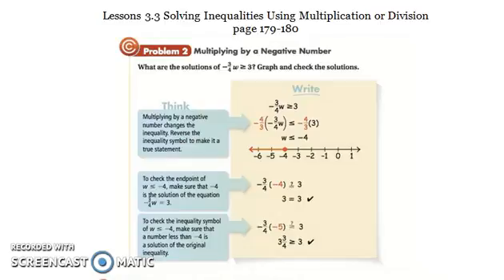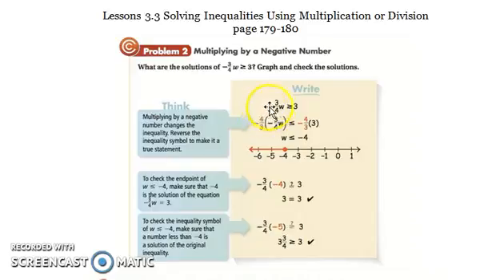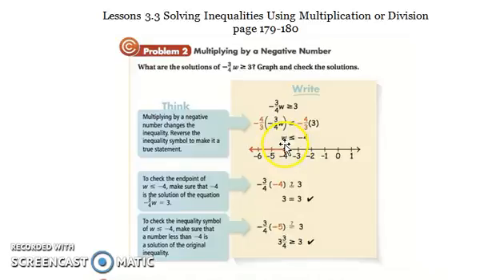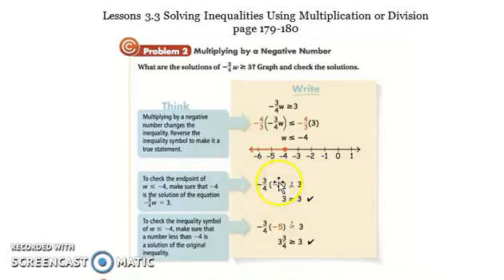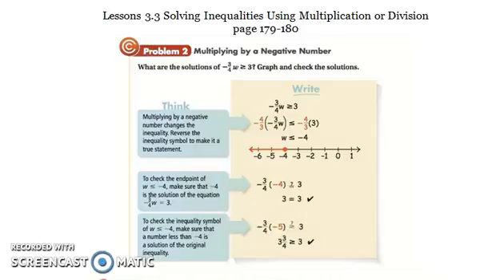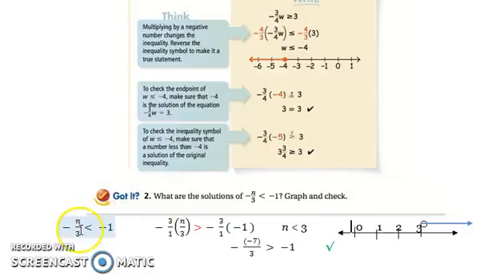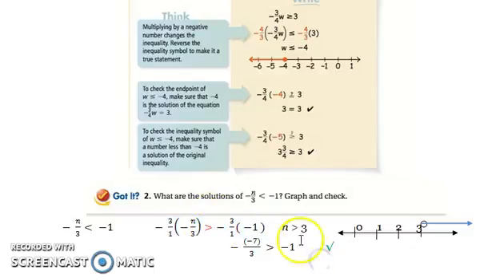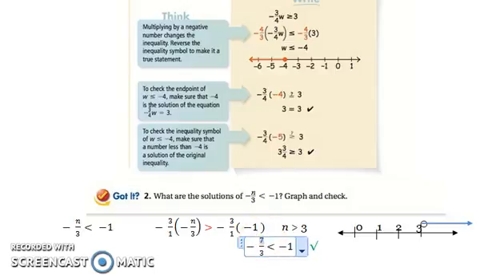AlgIPtI 3 3ex2